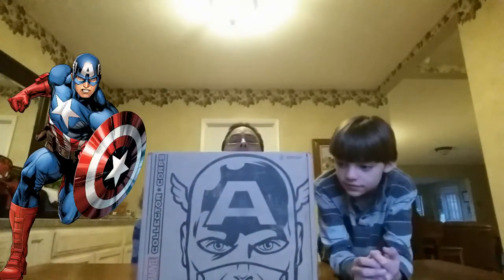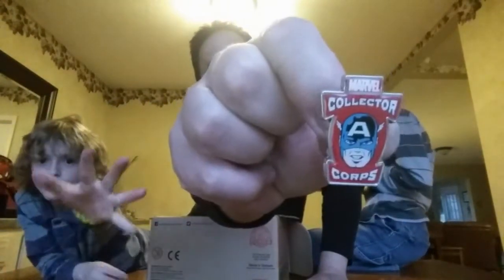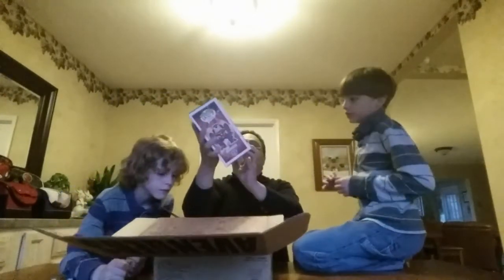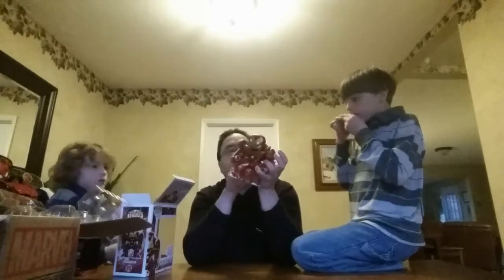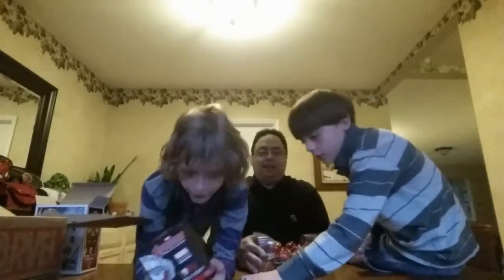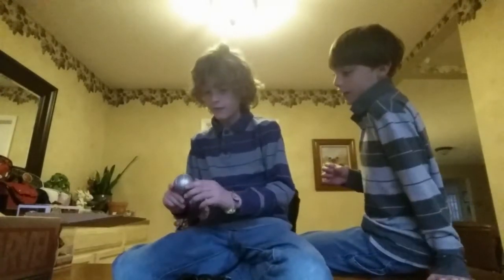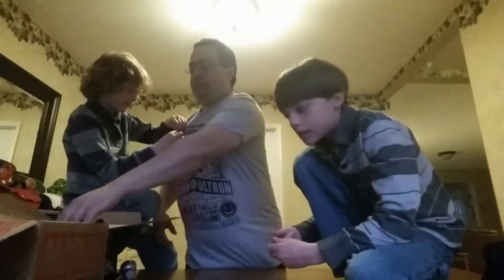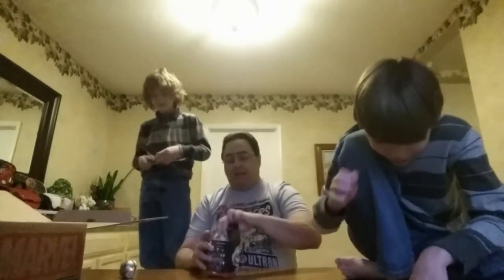April 2015 Marvel Collectors Corps Unboxing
YES!!! It finally came. The first ever Marvel Collectors Corps subscription box. I'm sure you've seen one or two of these unboxings already, but you haven't seen one like this hehe. The Smith family does, what the Smith family does. We hope you enjoy. Get your own Marvel Collectors Corp box below.